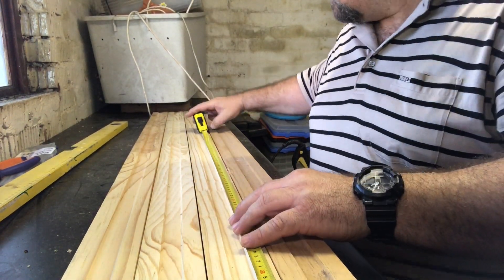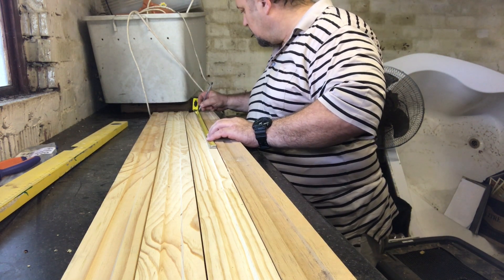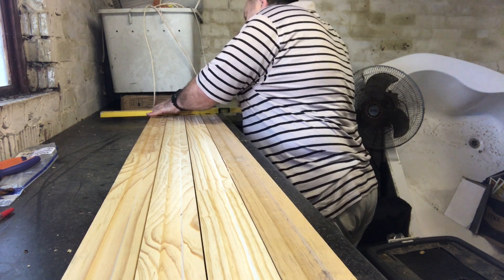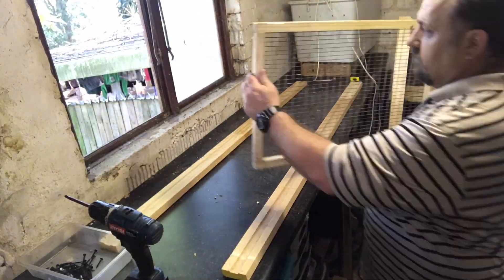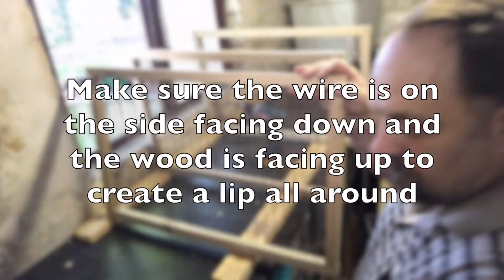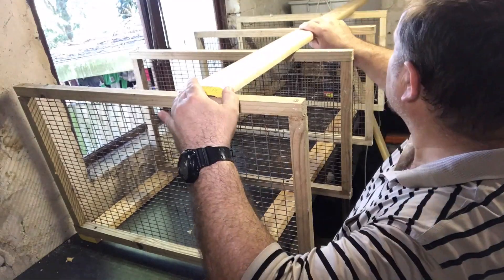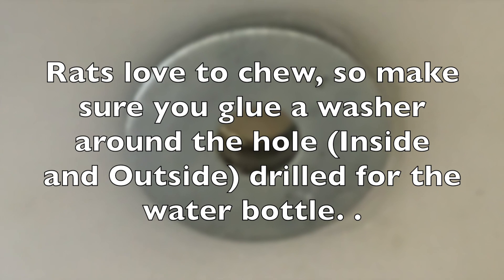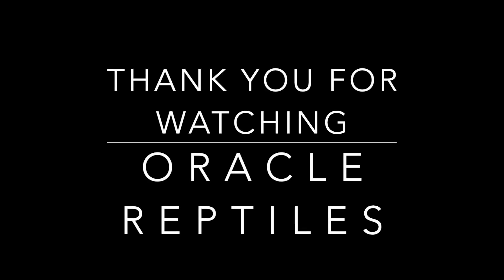BUILDING A RAT BREEDING RACK ON A BUDGET!!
Hey YouTube, I am JP Wittstock from Oracle Reptiles. I am a reptile enthusiast situated in Durban, South Africa. This is a short video that we made for you on building a rat breeding rack on a budget. We hope you love it. I will post an update once they are painted and looking good.

for all the photographic and filming equipment you'll ever need